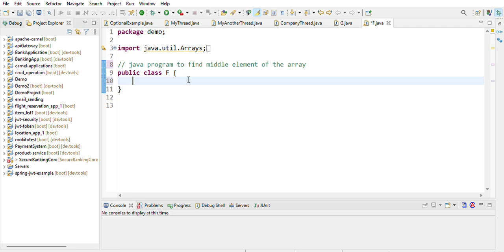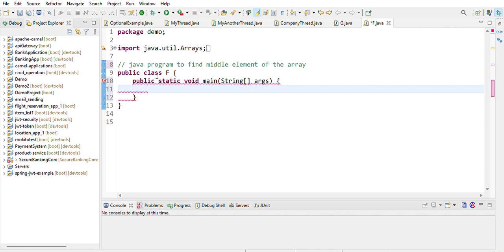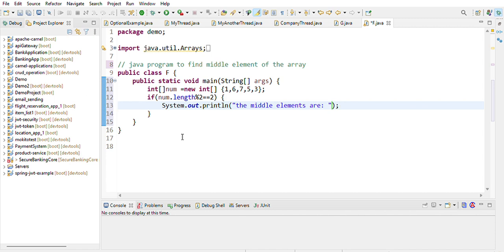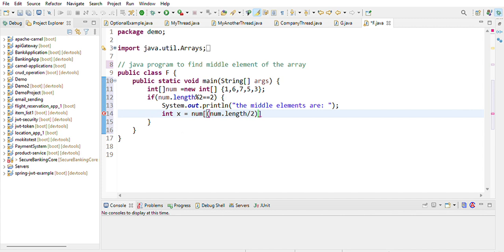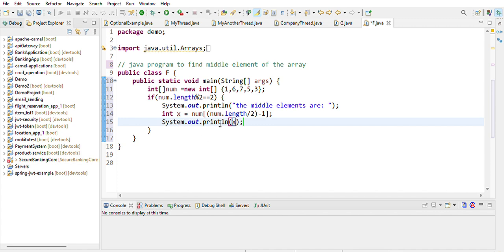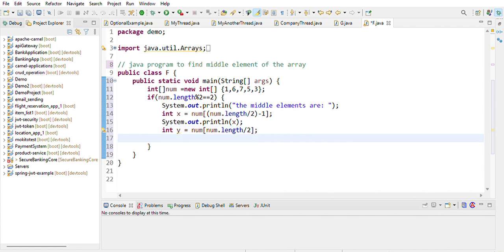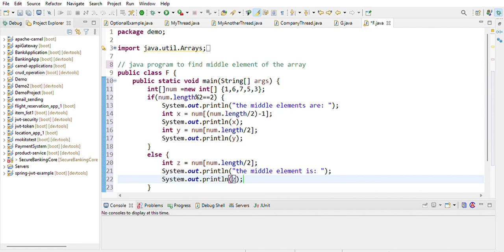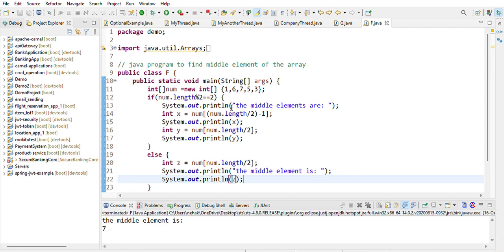Mostly Asked Question in interview || Find Middle element of the given Array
# program of Java, c and python.🌎🌎🌎
# Middle element in the given array
Mostly Asked Question in interview